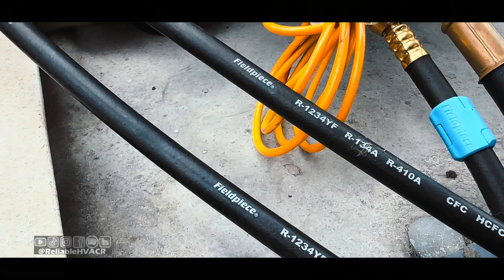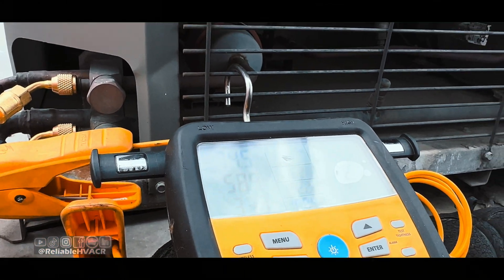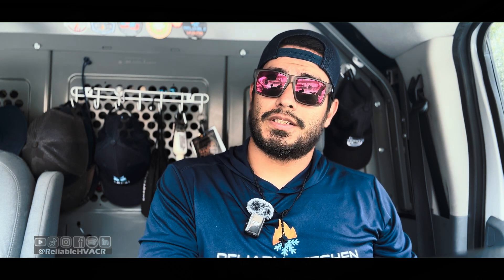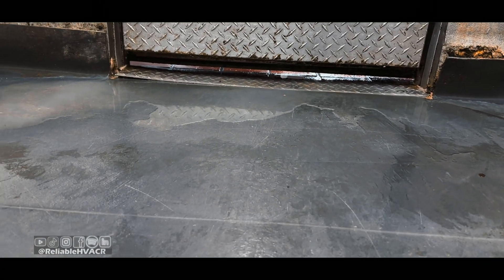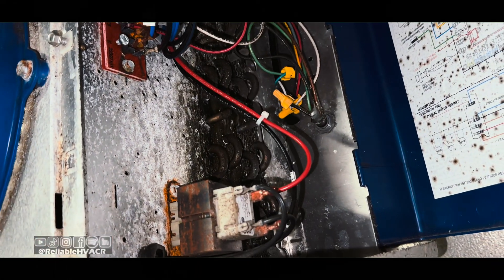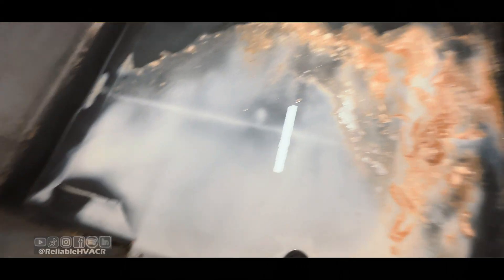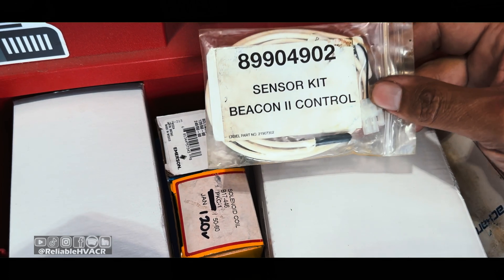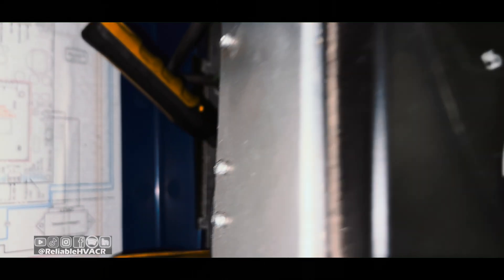Heatcraft Intelligen Sensor Issues / HVACR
The Intelligen will not even try to run if it can't get a superheat reading. You need the box temp sensor and suction temp sensor at least to get it to cool the space.